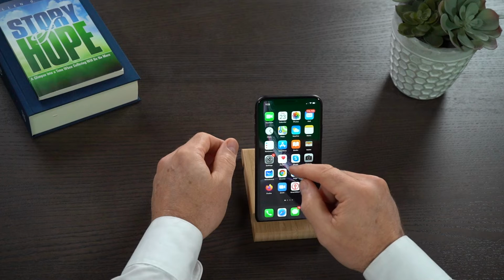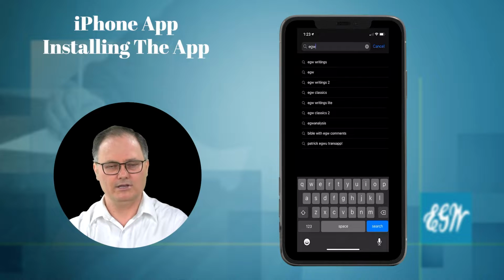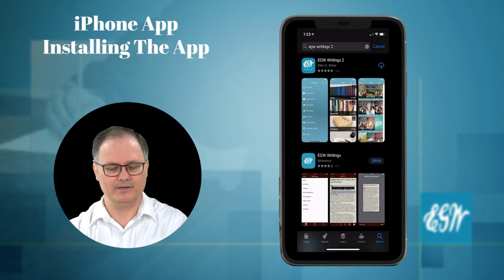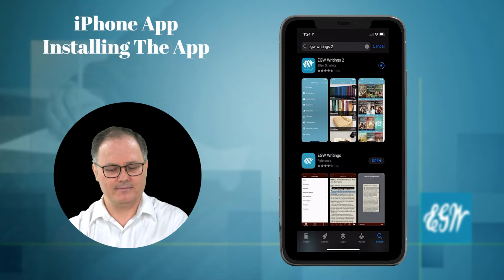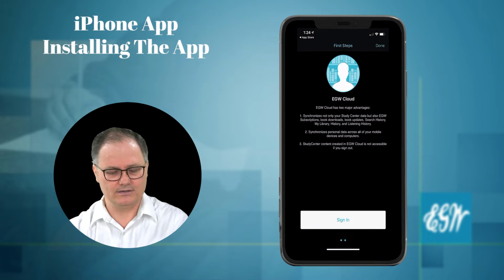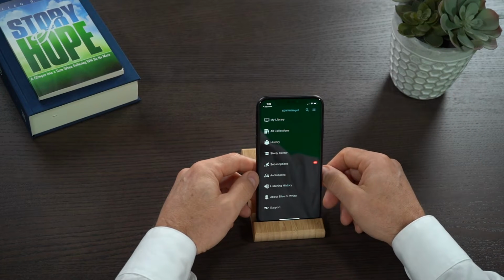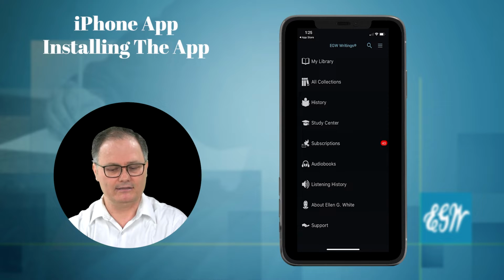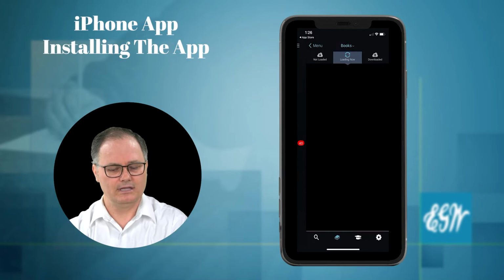How To Install the EGW Writings 2 App on the iPhone